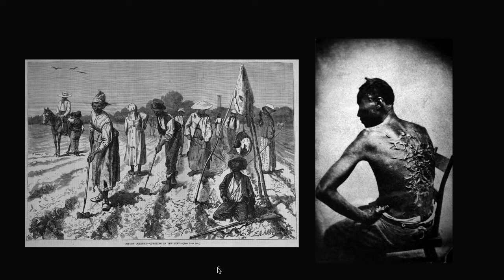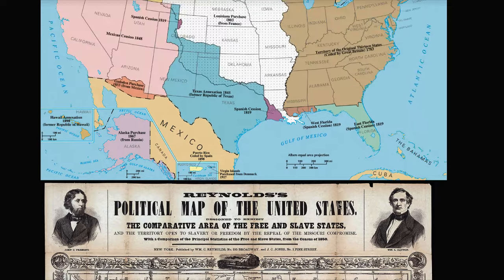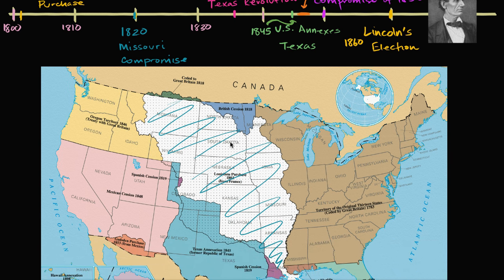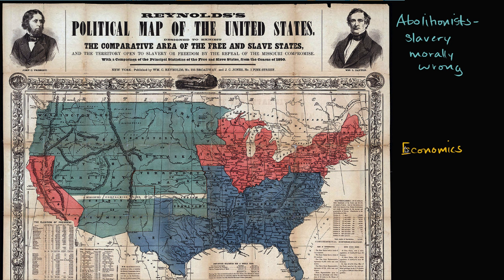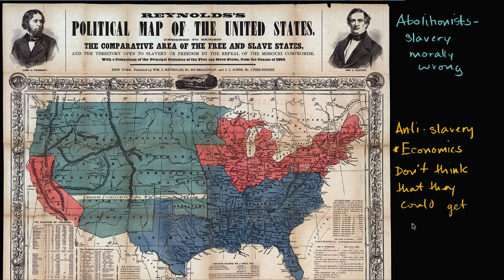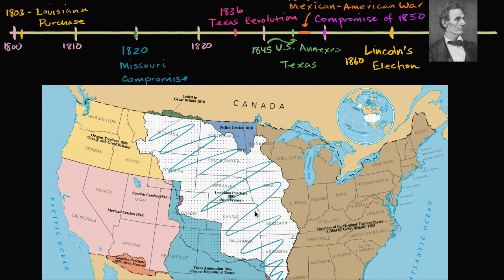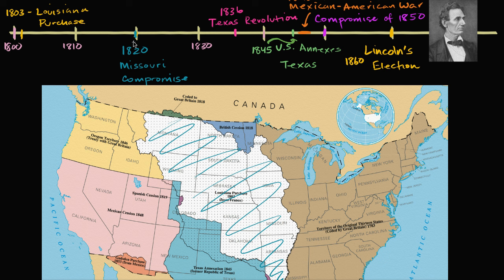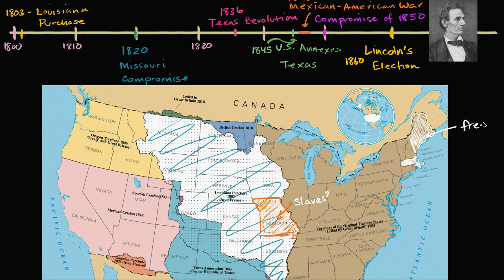Slavery and Missouri Compromise in early 1800s | US History | Khan Academy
Courses on Khan Academy are always 100% free. Start practicing—and saving your progress—now

US History Fellow Kim Kutz explains how slavery was an issue at the birth of the United States and how the issue became more and more central as the country expanded.

US history on Khan Academy: From a mosquito-ridden backwater to the world's last remaining superpower, the United States of America is a nation with a rich history and a noble goal: government of the people, by the people, for the people. Its citizens' struggle to achieve that goal is a dramatic story stretching over hundreds of years.